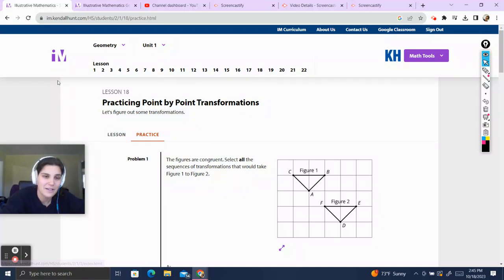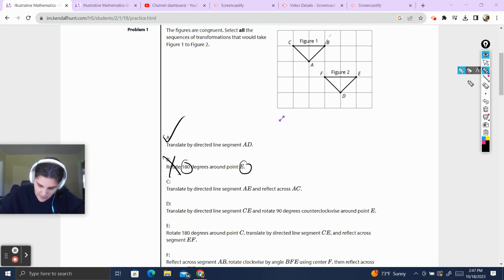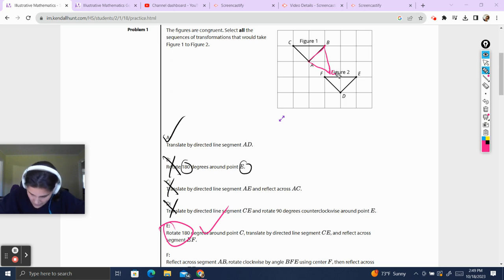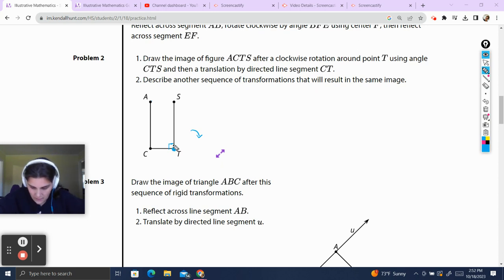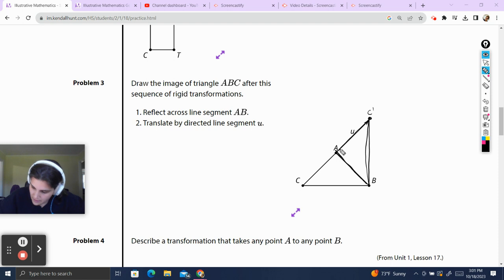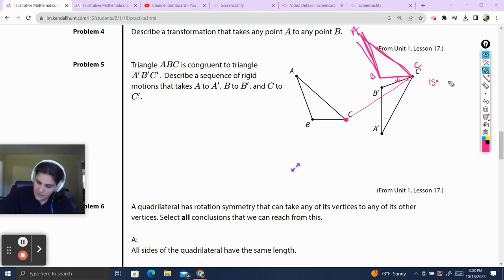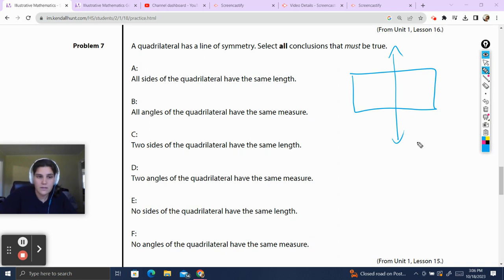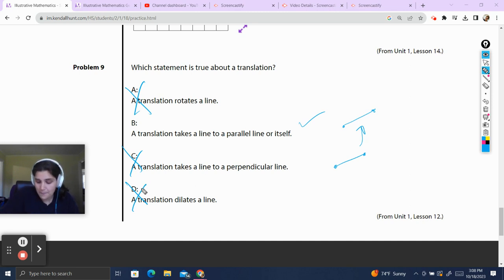Illustrative Mathematics Geometry Unit 1 Lesson 18 Practice Explained!